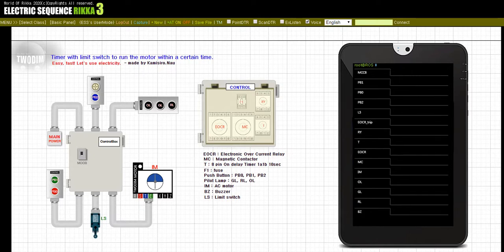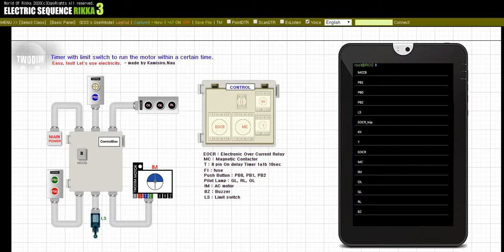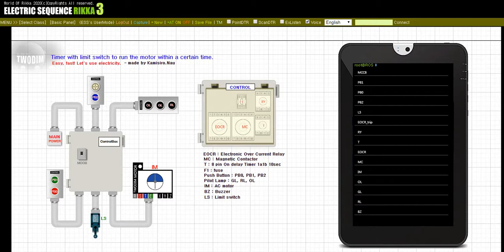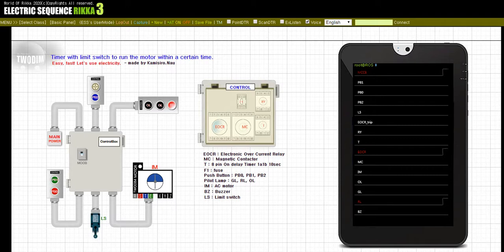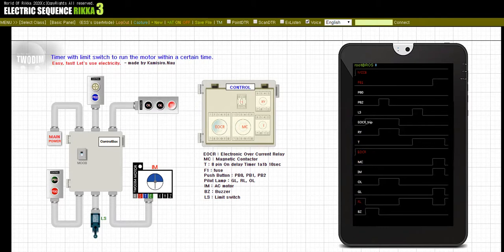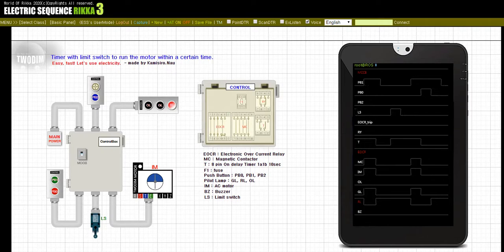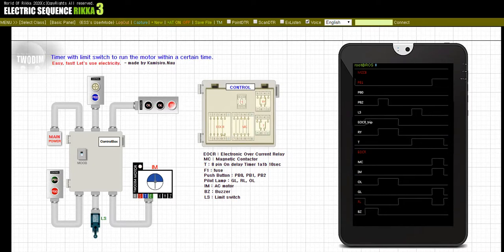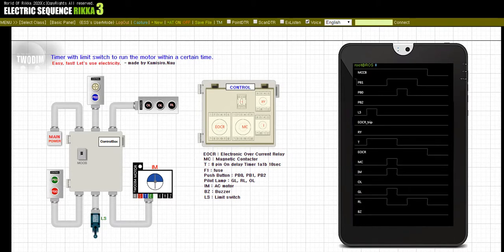Timer with limit switch to run the motor within a certain time.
Timer is operated by limit switch and electric sequence learning contents that user can push the pushbutton to operate motor within timer time.
Some object comes into contact with the limit switch and then the user starts the motor by pressing a button.
This configuration is an electrical sequence that can be easily identified in production plants.

Check out the subscription and the like button. We will make more and more learning videos.
Any other questions would be appreciated if you leave them in the comments below the video.